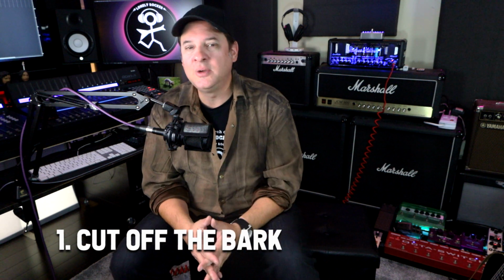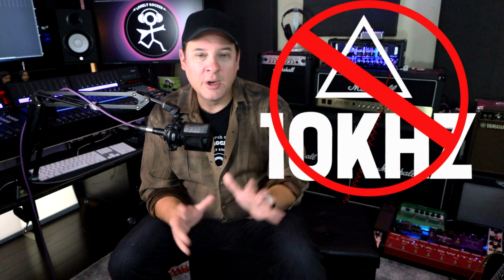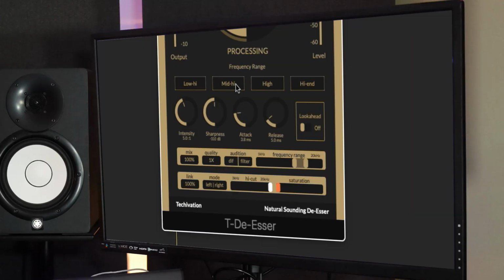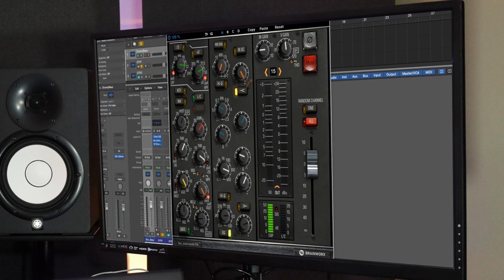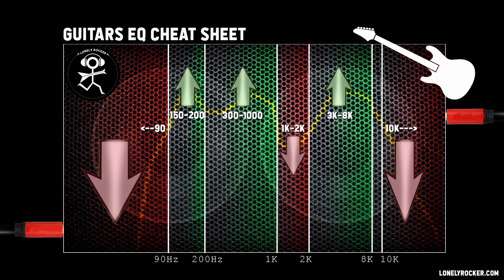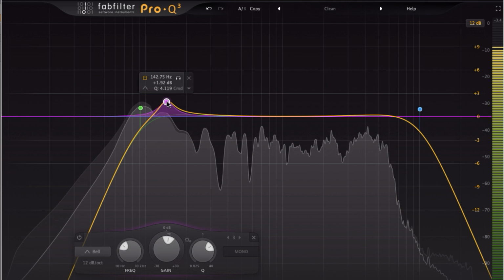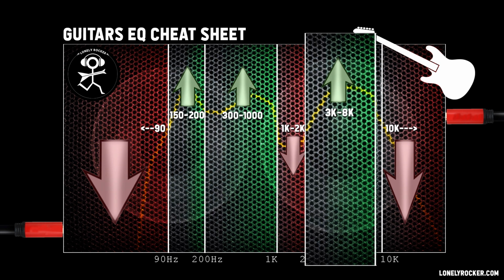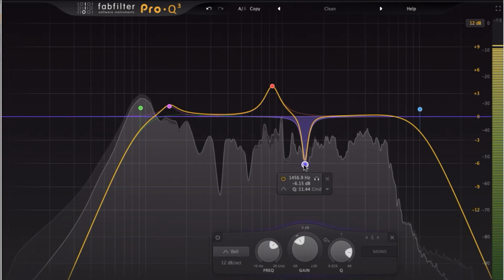EQ Heavy Guitars | This 3 Stage Process Works!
In this video I demonstrate how I EQ Heavy Guitars using my 3 EQ technique.  Correct, Create, Fit.

Looking for a better way to distribute your music to the biggest streaming services?

Guitars take up a lot of room in a mix.  Especially heavy guitars.  In this tutorial I walk you through my process and show you how to EQ guitars in a mix with 3 seperate EQS.  Each EQ serves a specific function to help you achieve good tone and fit it in the mix.  Tackle harsh frequencies in your distorted guitar sound and establish the best eq settings for your mix.

Index
00:00 Video Start
02:05 - Corrective EQ
03:23 - De-Ess'ing
04:23 - Creative EQ
07:28 - Fit it In
11:16 - Wrap Up/Subscribe